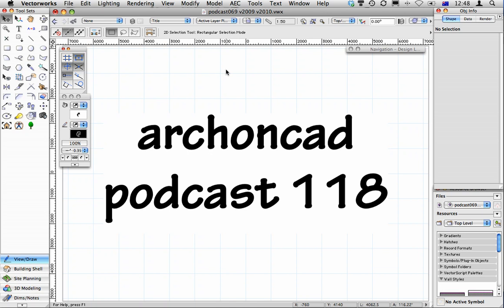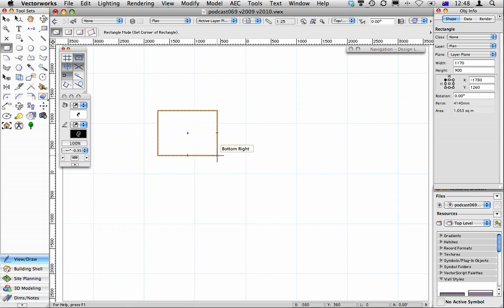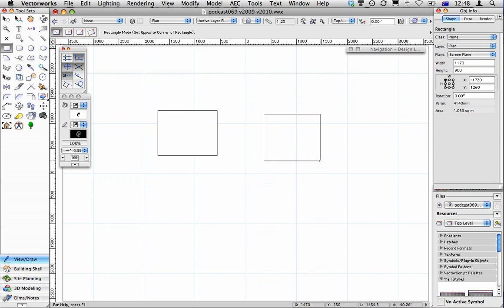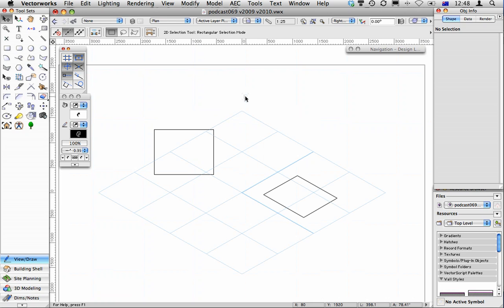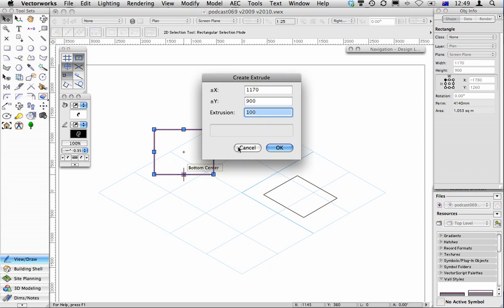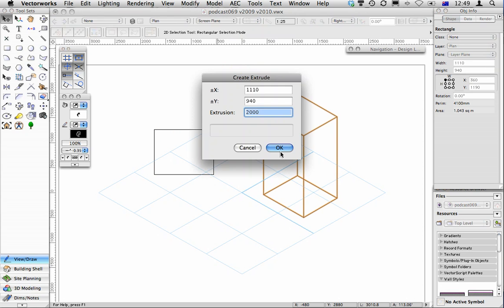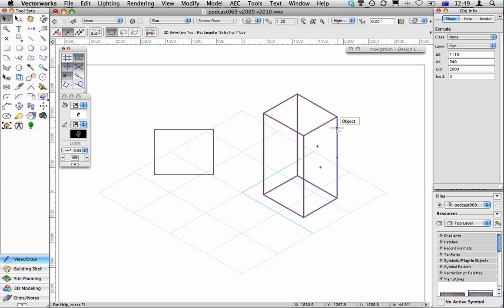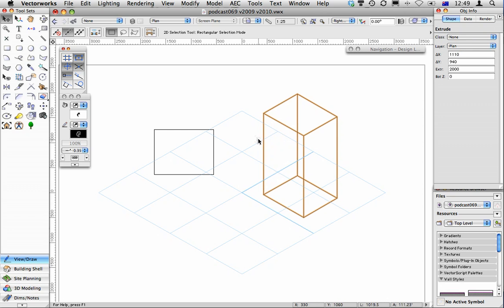118 - Extrusions in Vectorworks 2010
Vectorworks 2010 has control over the display of objects using the layer plane or the screen plane. This affects the way you make extrusions. Watch to find out more.